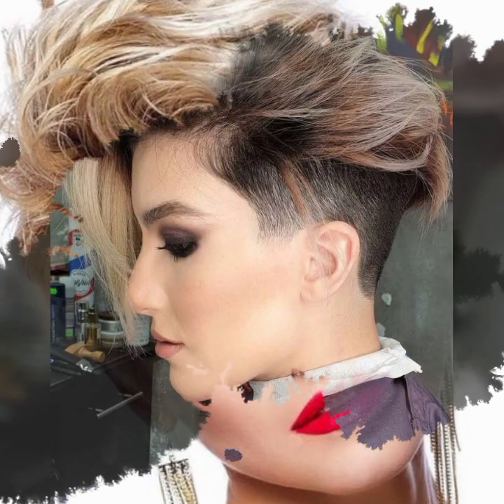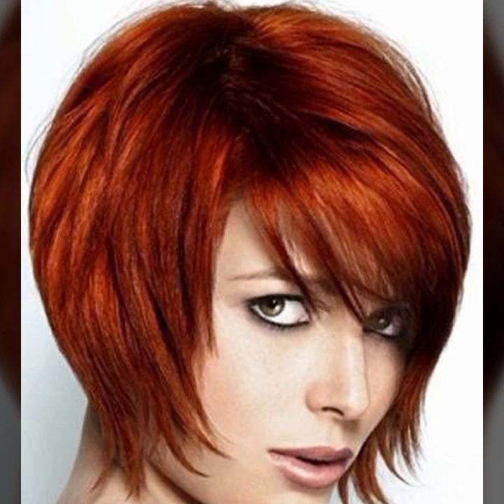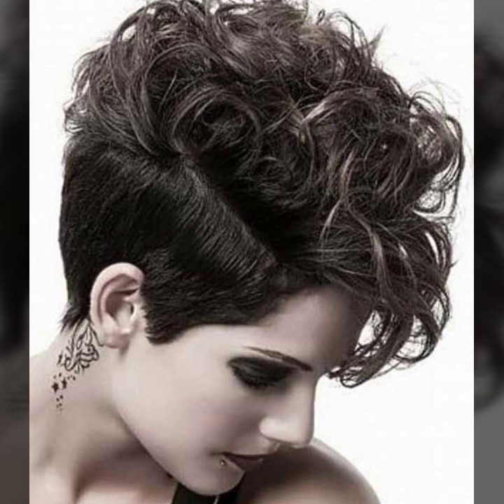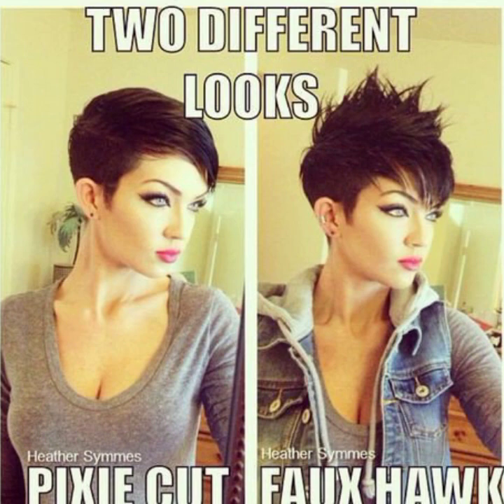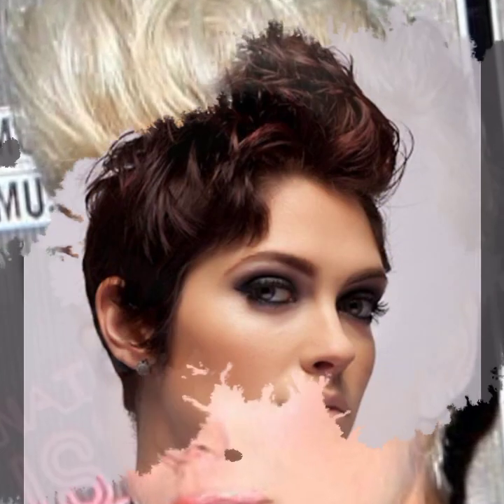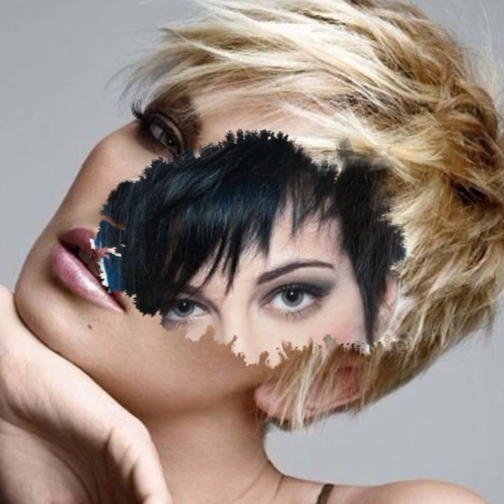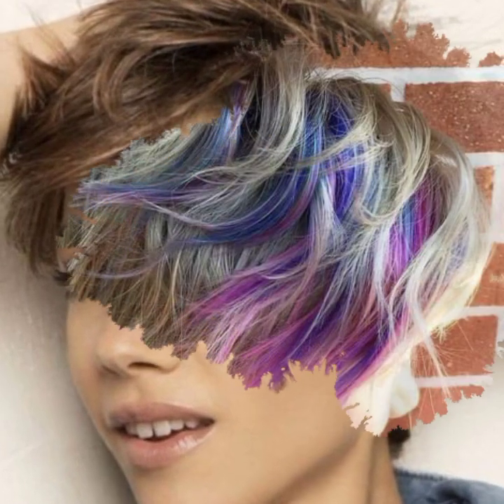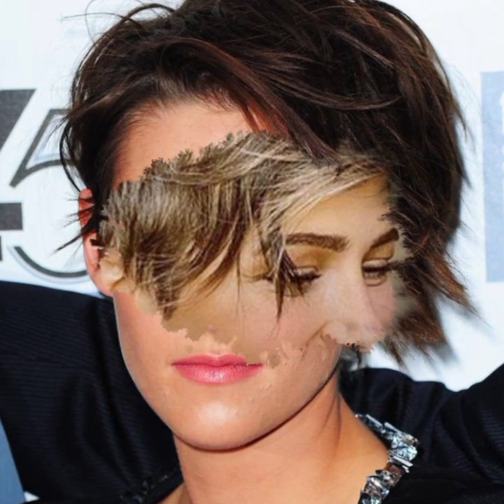Over 40 Long Pixie Cut Ideas For A Creativity Look In 2023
How are you my dear subscribe and my all viewers, I hope you are all fine l, am in my video l give you Brand New Hairstyles And Haircuts and Hair Dye color Ideas which is about the latest trending Haircuts And Hairstyles and Hair Dye colouring ldeas from all over the world you can use to make your fashion lover and went to know the latest Haircuts, Hairstyles and Hair Dye Trend in fashion then subscribe to my channel "New Fashion Blast.

Short Hairstyles
Hairstyles For Short Hair
Bob Haircuts
Pixie Haircuts
Short Haircuts
Hairstyles For Women Over 50 -60
Hairstyles Girls
Short Woman Hairstyles